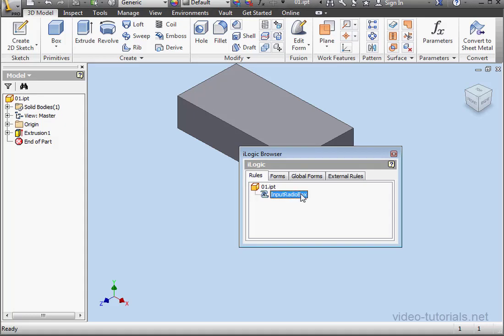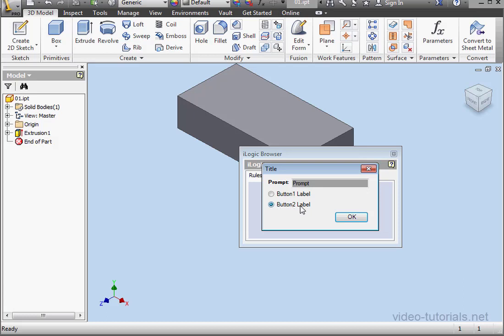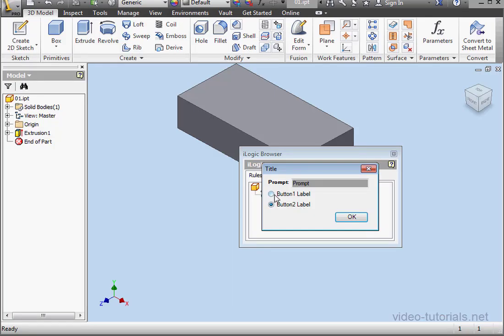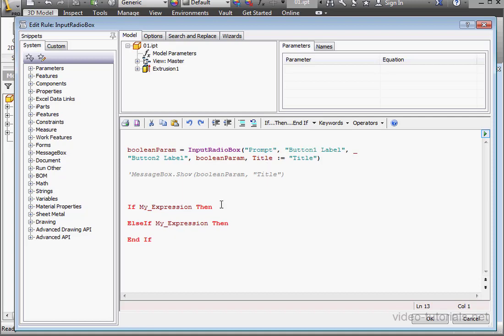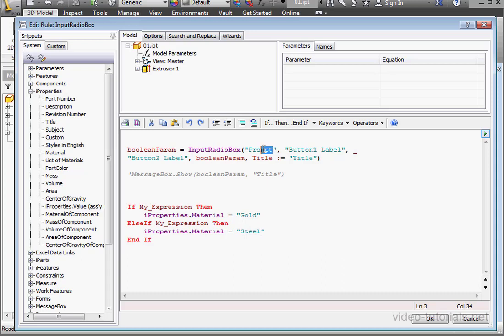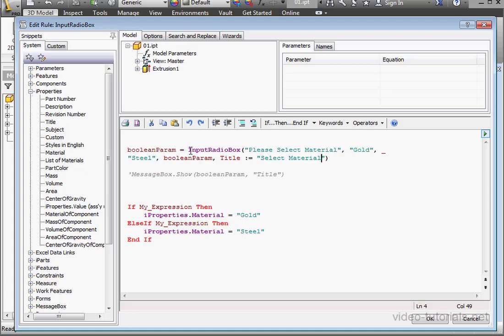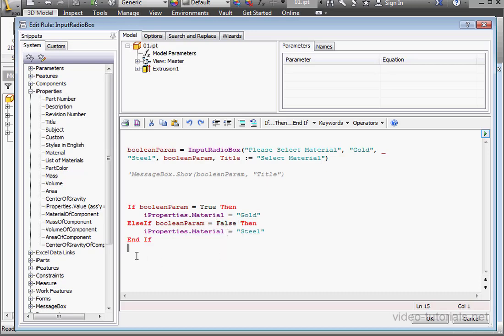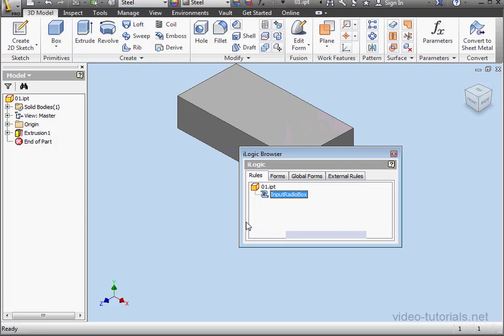26 AUTODESK INVENTOR ilogic Tutorial ( InputRadioBox )